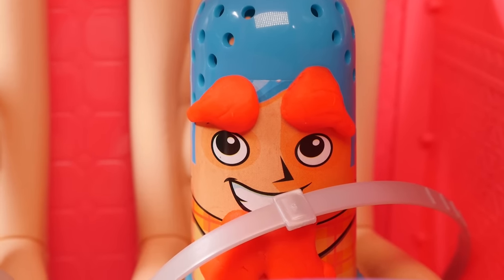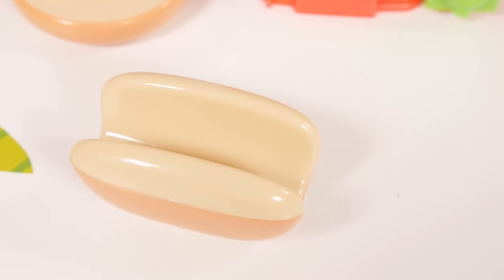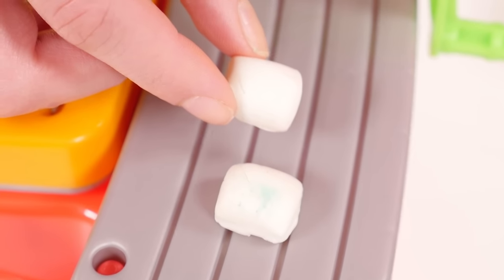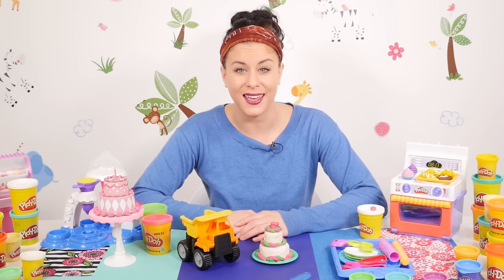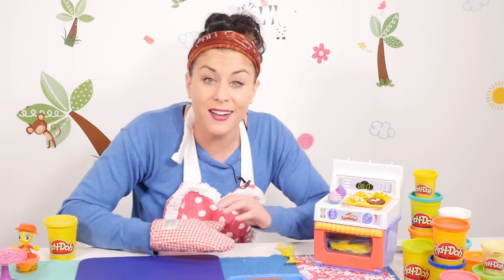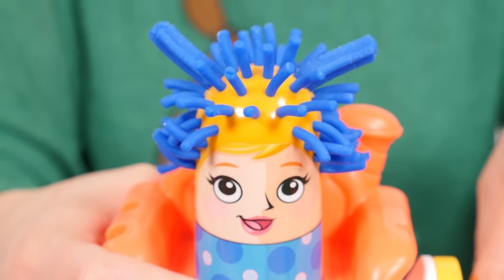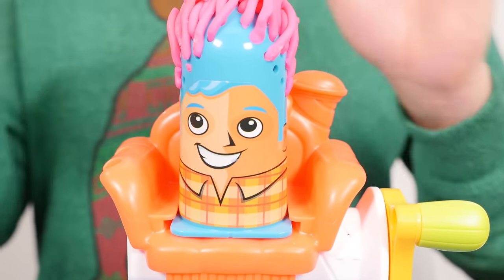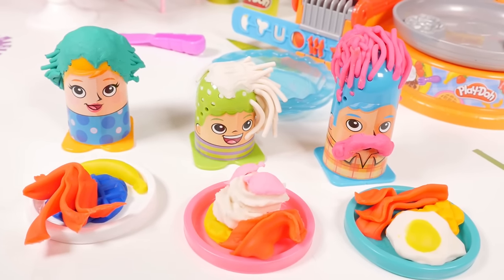Cooking Play-Doh food. Play Doh cake & Play Doh breakfast.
Play Doh cooking food toy videos with Play Doh cake and Play Doh breakfast for toys! Come watch great Play-Doh compilation videos on the GirlsTToyZZ channel for kids! Let's play with Play-Doh food & cooking playsets in all-new play doh videos! Let's make Play-Doh breakfasts, Play-Doh campfire picnic foods, tasty Play-Doh pies and Play-Doh cupcakes! You can find more great Play Dough videos and play with Play Doh kitchen toy set!

The best videos for girls are on the GirlsTToyZZ kids channel! Play with Barbie dolls, My Little Pony toys, and lil Woodzeez! We have cool recipes for kids, DIY ideas, and Play Doh videos as well!